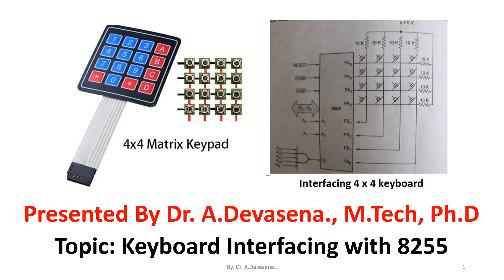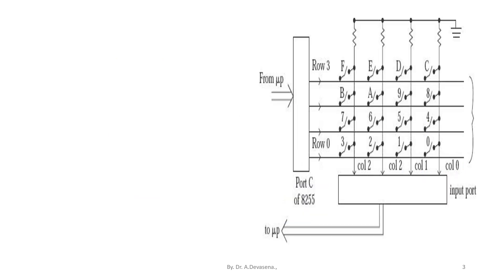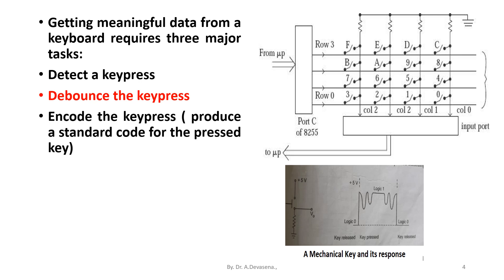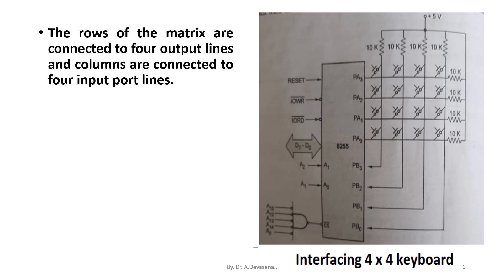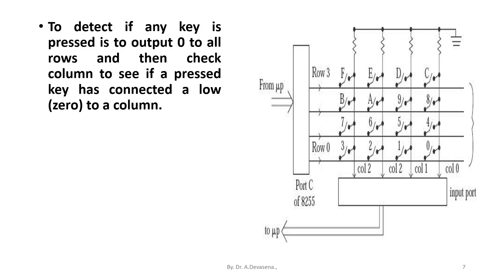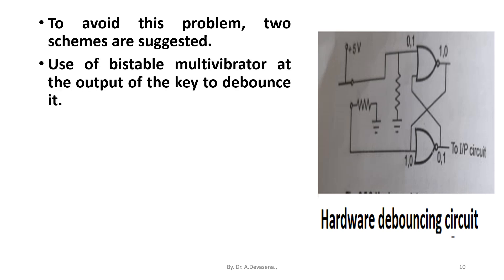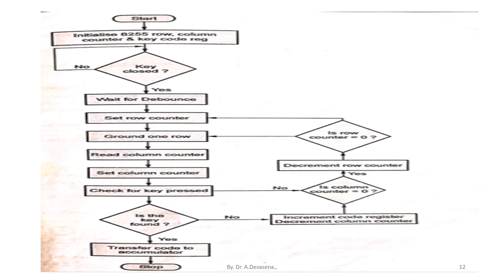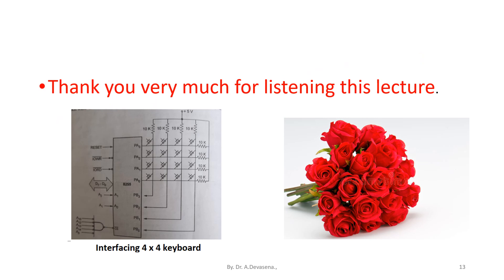Keyboard Interfacing with 8255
Keyboards are organized in a matrix of rows and columns.
The CPU accesses both rows and columns through ports.
Therefore, with two 8-bit ports, an 8 x 8 matrix of keys can be connected to a microprocessor.
When a key is pressed, a row and column make a contact.
Otherwise, there is no connection between rows and columns.
A 4 x 4 matrix connected to two ports.
The rows are connected to an output port and the columns are connected to an input port.
Getting meaningful data from a keyboard requires three major tasks:
Detect a keypress
Debounce the keypress
Encode the keypress ( produce a standard code for the pressed key)
Logic “0” is read by the microprocessor when the key is pressed.
Whenever a mechanical push-button is pressed or released once, the mechanical components of the key do not change the position smoothly, rather it generates a transient response.
These may be interpreted as the multiple pressures and responded accordingly.
The rows of the matrix are connected to four output lines and columns are connected to four input port lines.
When no keys are pressed, the column lines are held high by the pull-up resistors connected to + 5V.
Pressing a key connects a row and a column.
To detect if any key is pressed is to output 0 to all rows and then check column to see if a pressed key has connected a low (zero) to a column.
Once the columns are found to be all high, the program enters another loop, which waits until a low appears on one of the columns i.e. indicating a key press.
A simple 20 / 10 msec delay is executed to debounce task.
After the debounce time, another check is made to see if the key is still pressed.
And the initial detection was caused by a noise pulse.
The final task is to determine the row and column of the pressed key and convert information to Hex-code for the pressed key.
The 4-bit code from I/P port and the 4-bit code from O/P port ( row & column) are converted to hex code.
To avoid this problem, two schemes are suggested.
Use of bistable multivibrator at the output of the key to debounce it.
The microprocessor has to wait for the transient period ( atleast for 10 ms), so that, the transient response, settles down, and reaches a steady state.
If any of the columns are low now, then the assumption is made that, it was a valid key press.
The final task is to determine the row and column of the pressed key and convert this information to Hex-code for the pressed key.
The 4-bit code from I/P port and the 4-bit code from O/P port ( row and column) are converted to Hex-code.